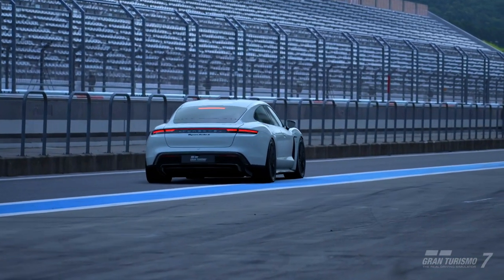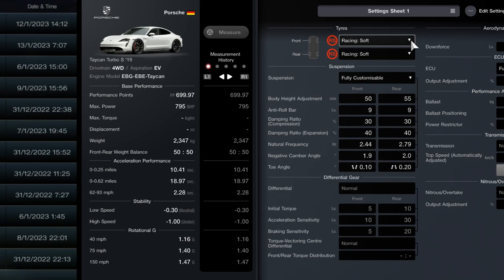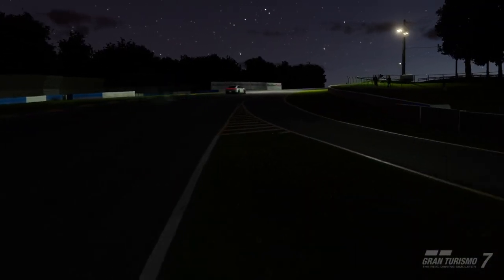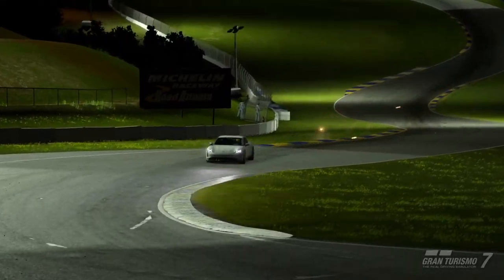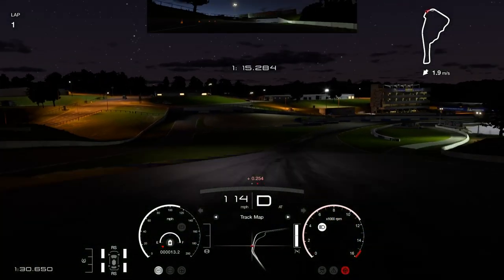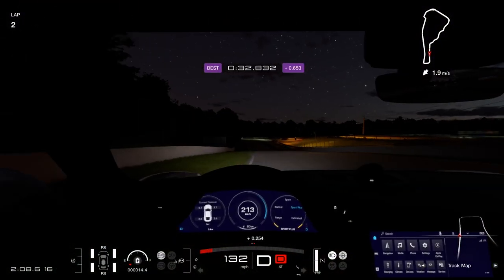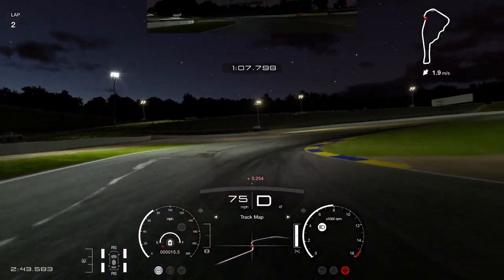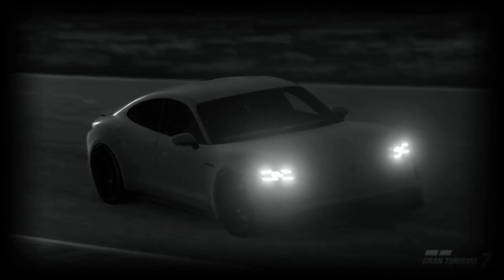GT7 Road Atlanta 700pp Time attack ] Car 14 - Porsche Taycan 800bhp